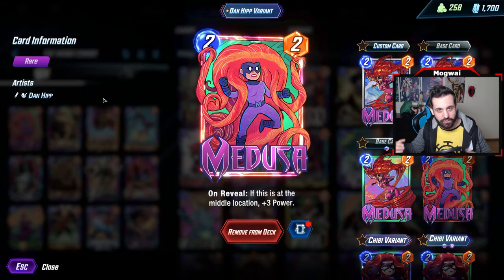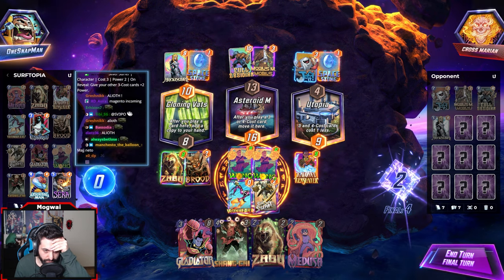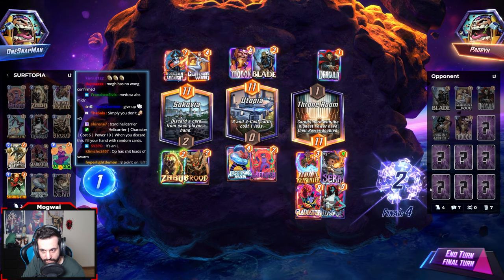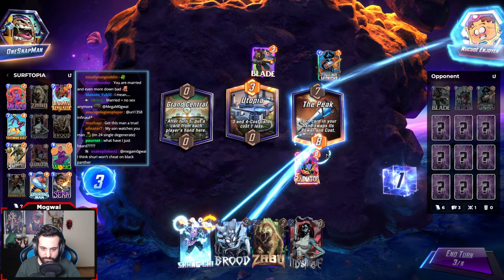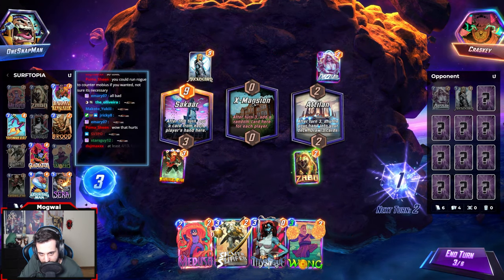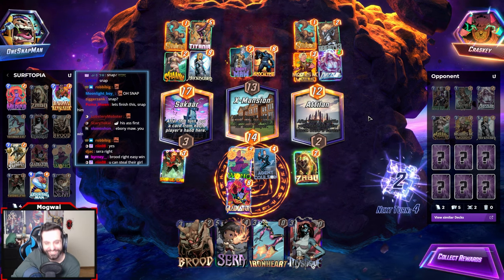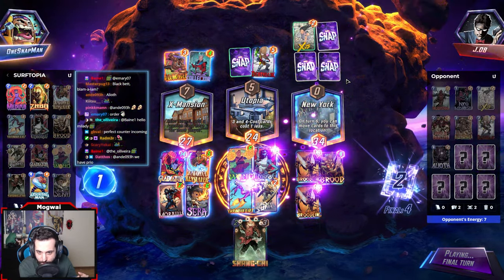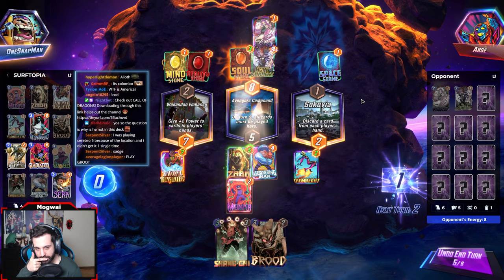The WONG Combo | Marvel Snap Deck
"Deck Code: # (2) Medusa
# (2) Zabu
# (2) Ravonna Renslayer
# (3) Ironheart
# (3) Mystique
# (3) Brood
# (3) Silver Surfer
# (3) Gladiator
# (4) Wong
# (4) Shang-Chi
# (4) Absorbing Man
# (5) Sera

0:00 - Deck Tech
5:35 - Gameplay